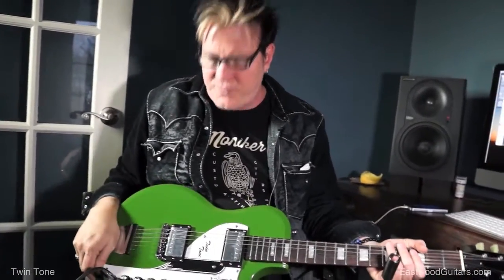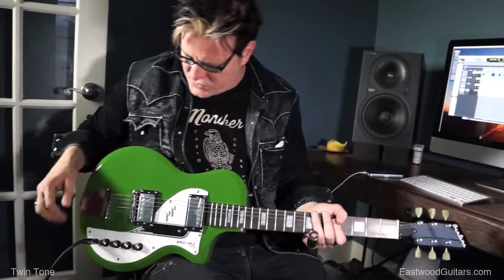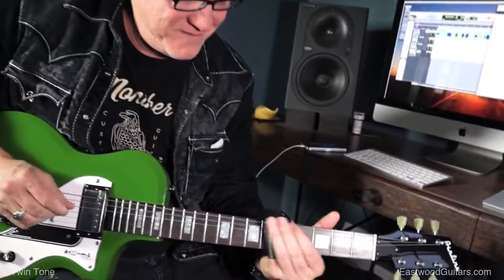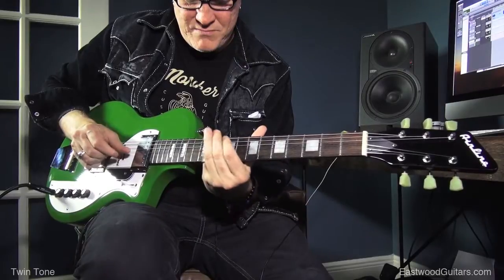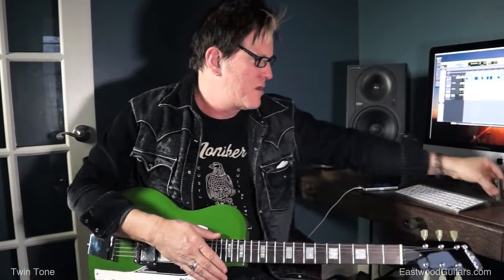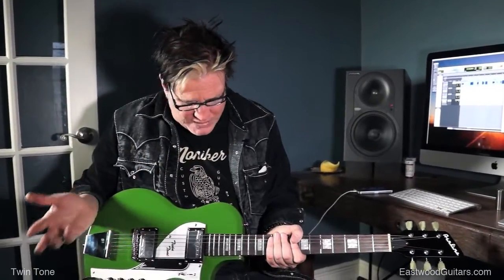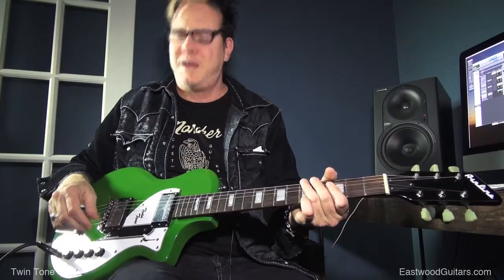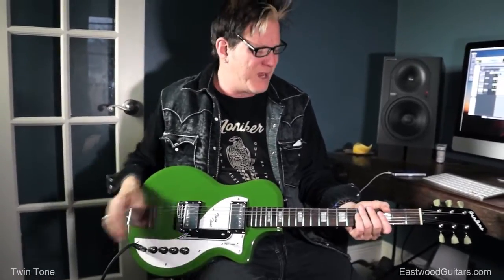Airline Twin Tone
I love these guitars and they are a blast to play